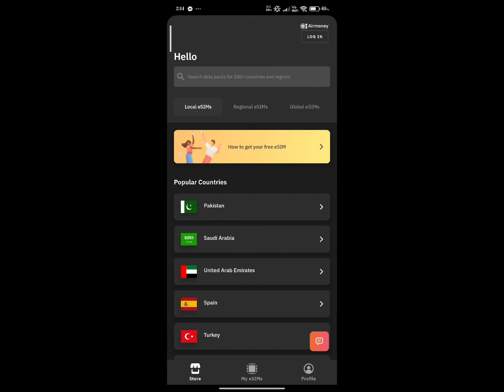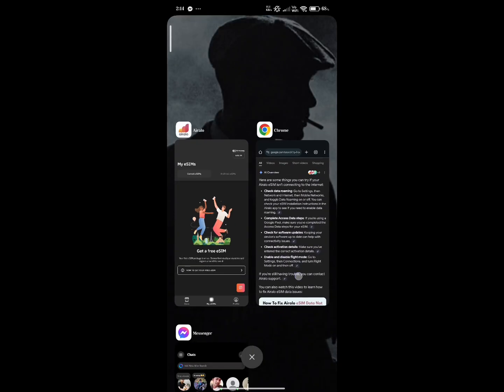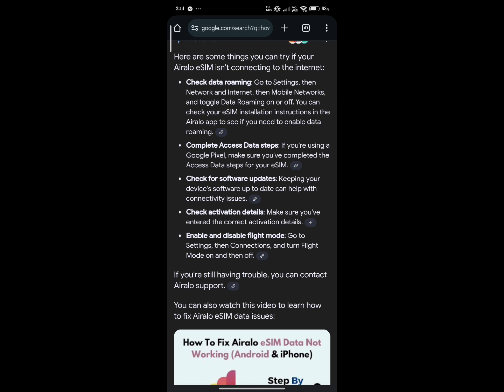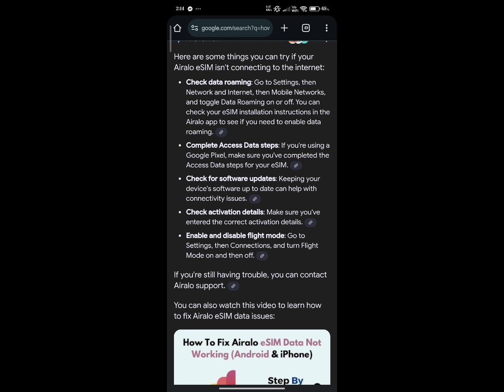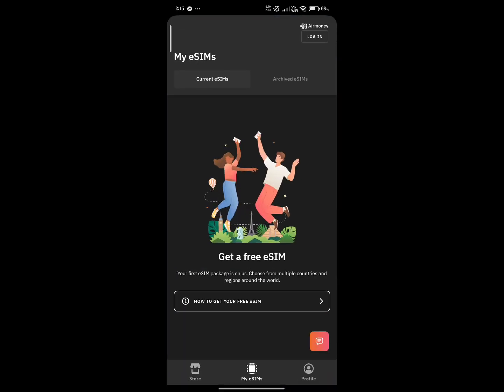*UPDATED* How To Fix Airalo eSIM Not Connecting To Internet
How to fix Airalo eSIM not connecting to internet